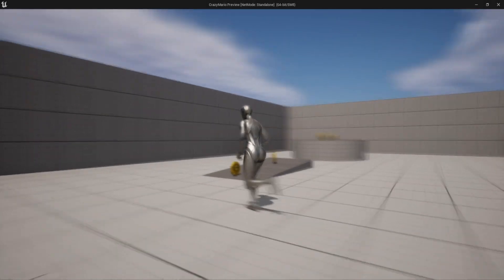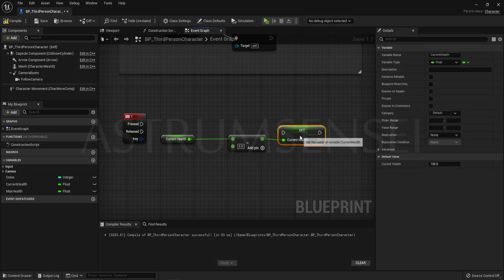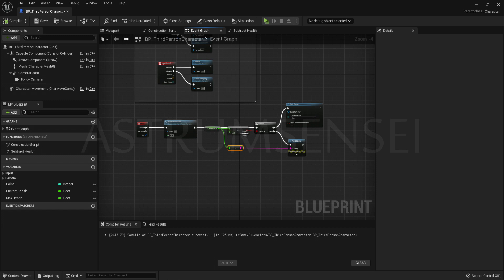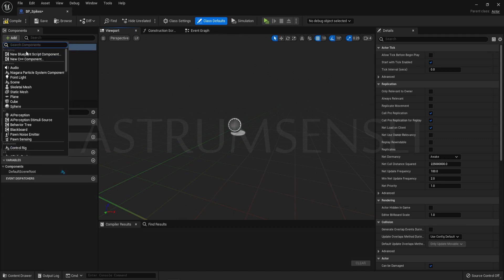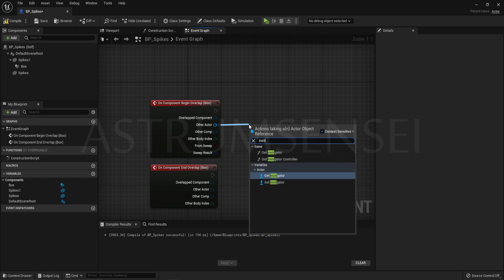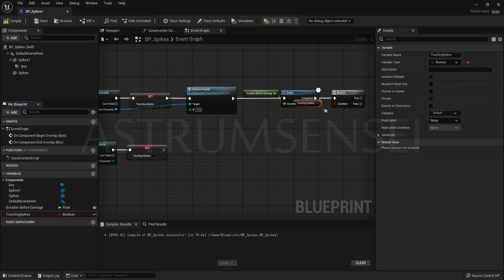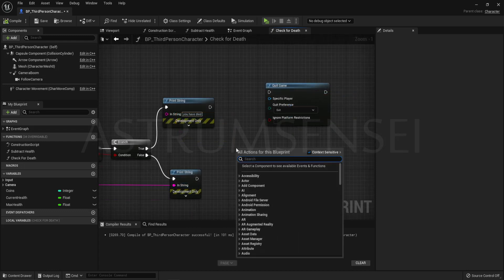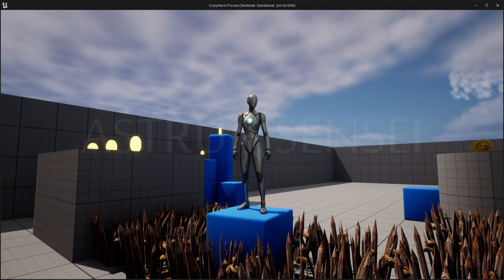Unreal Engine 5 - 3D Platformer Tutorial - Player Health And Death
Player Health And Death system for Unreal Engine 5 3D Platformer game similar to Mario and Crash.